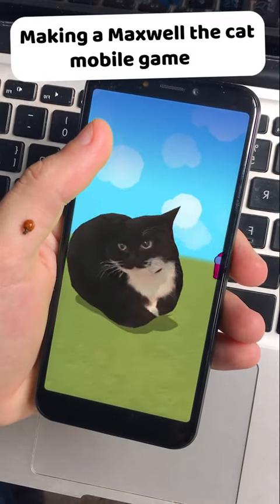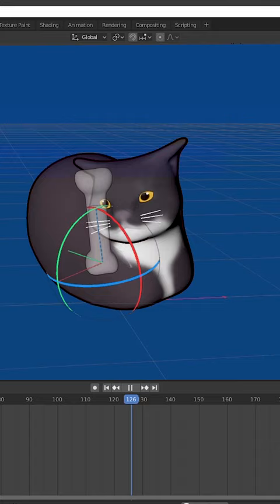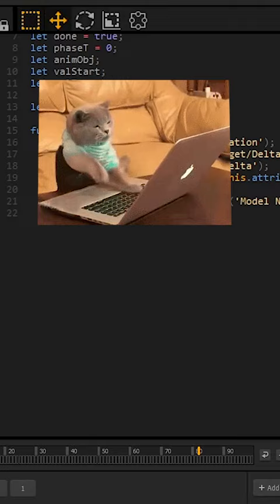Making Maxwell game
How I made a Maxwell game